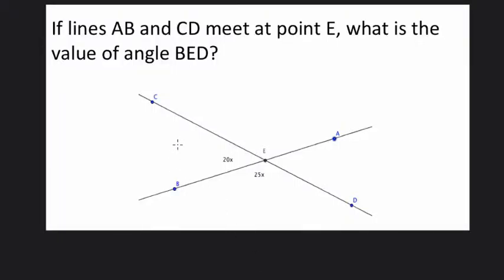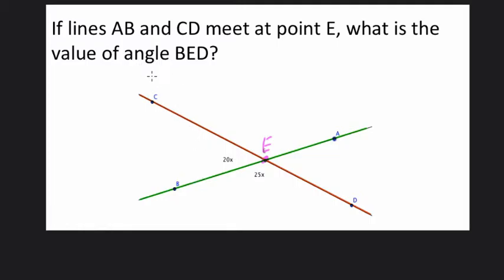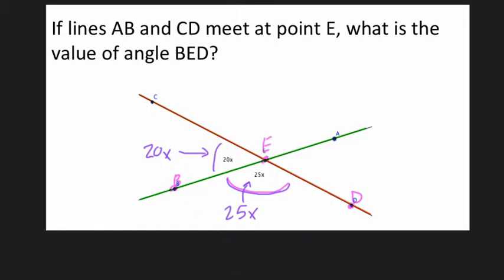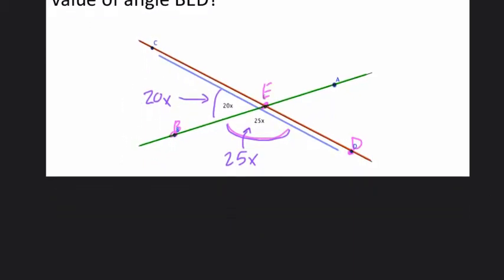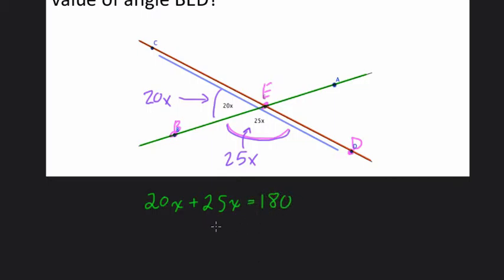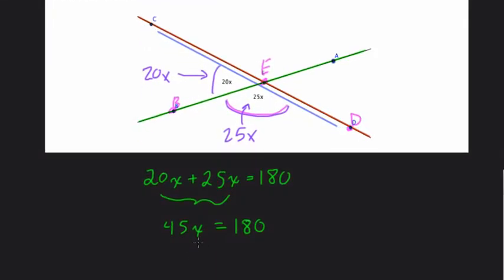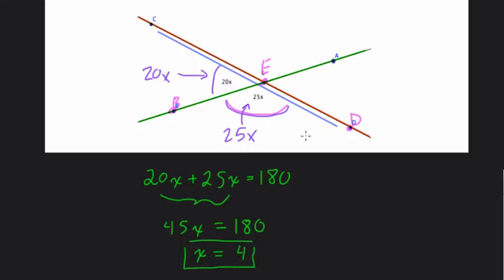31 Supplementary Angles with Algebra Mild 1